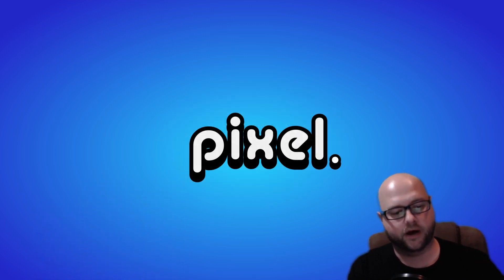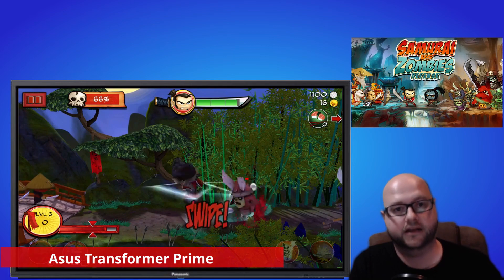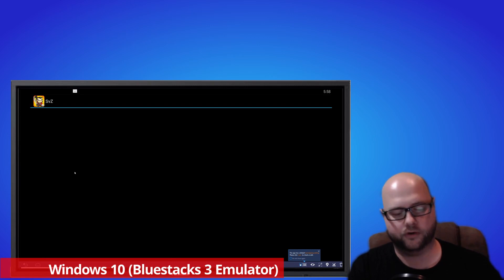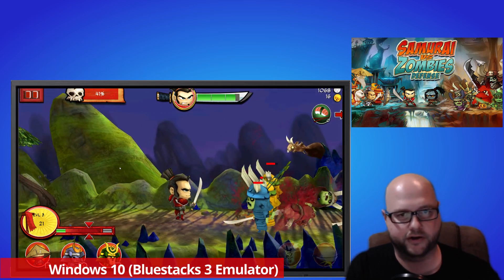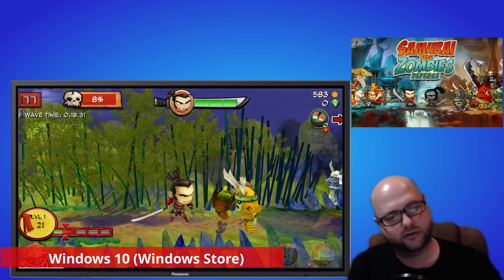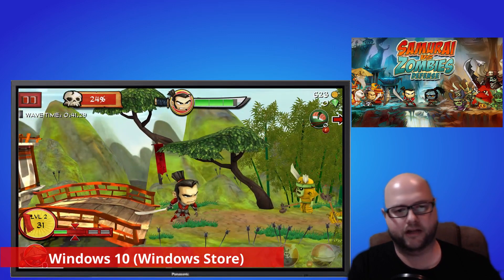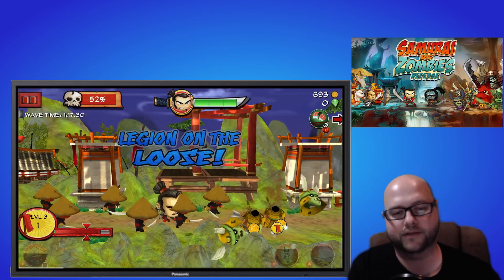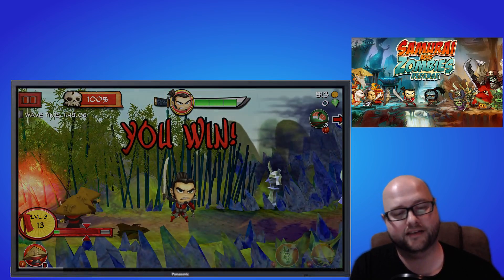3 Ways to Play Old, Discontinued, Broken, and Abandoned Android Games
A discussion on why old Android games don't work anymore (the Dalvik compiler mostly), and how to overcome that obstacle today. I play Samurai Vs Zombies Defense, Chaos Rings, NOVA 3, Zombie Smash, etc to demonstrate how this works. There are some compromises, but these games can be played one way or another today.

How to play Chaos Rings
How to play Samurai Vs Zombies Defense
How to play NOVA 3
How to play Mass Effect Infiltrator

I know I said the emulator link was "Softpedia", I was mistaken.